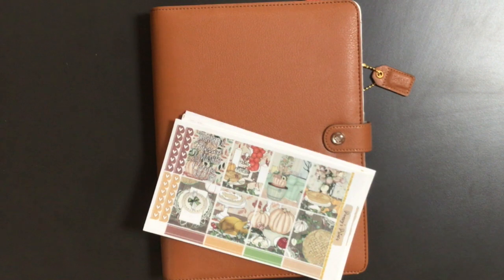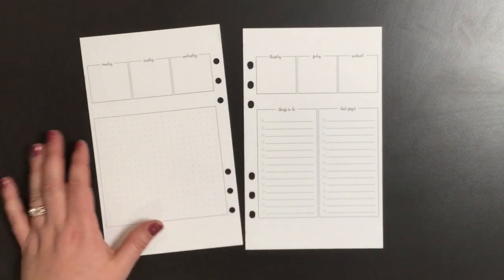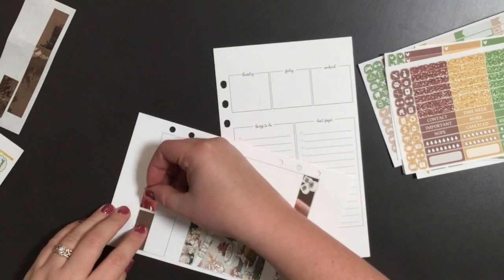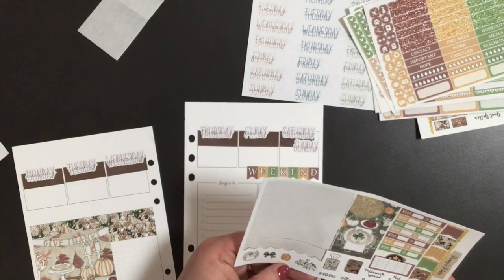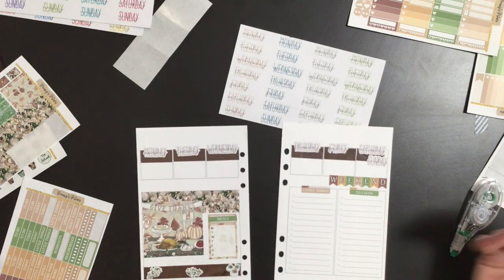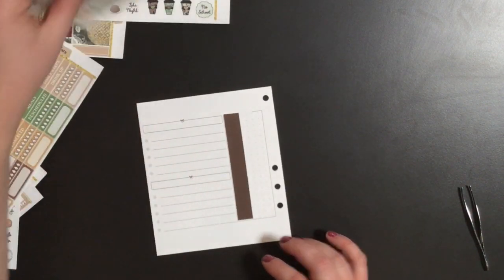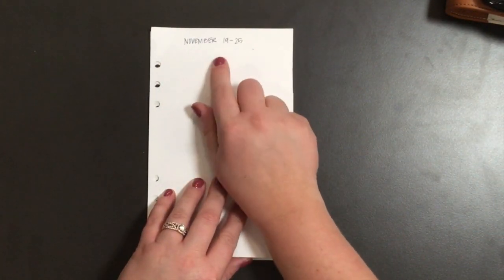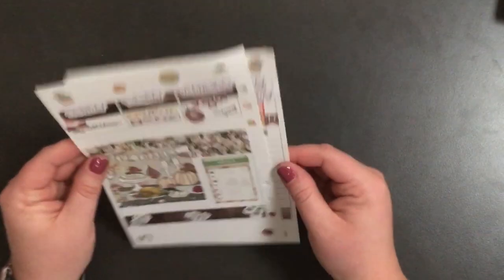PWM: {Jesenia Printables and Pansy's Prints Kit} Thanksgiving Week!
I was hoping to get this video up on Sunday or Monday, I even filmed it in time, but life sometimes gets in the way! This is a Plan With Me for the week of November 19-25th (Thanksgiving Week). I used my new A5 Webster's Pages planner, Jasenia Personal WidER printables, and a Thanksgiving Kit from Pansy's Prints. I have linked all the items below, enjoy!

Printable Kit
Printable Planner Pages
Bow Clips
Birthday Designs
Rose Gold Washi (similar)